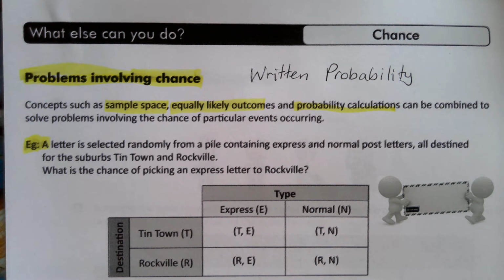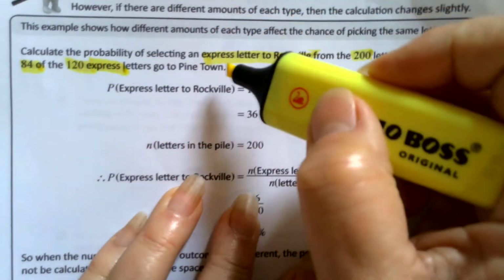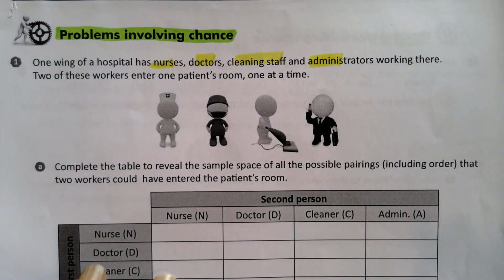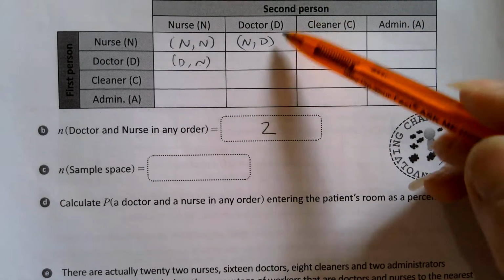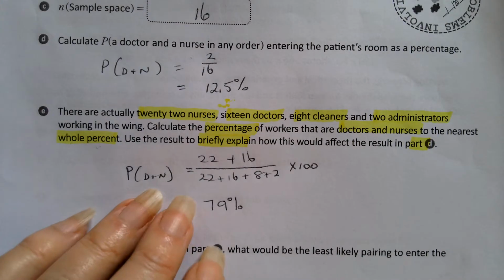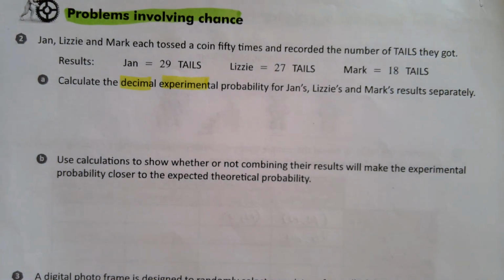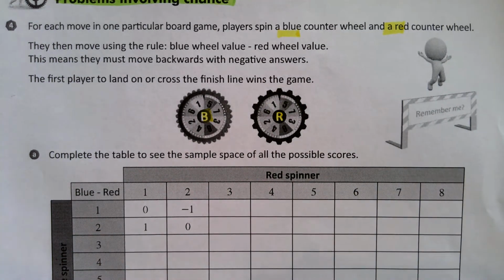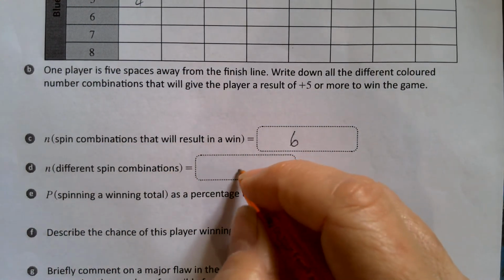7 Maths - T2W9 - Problem Solving with Probability